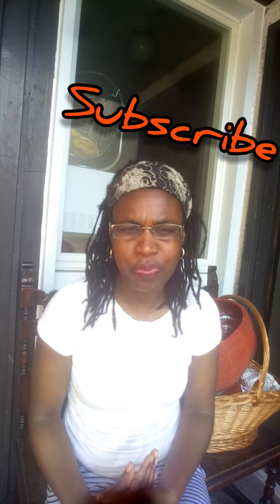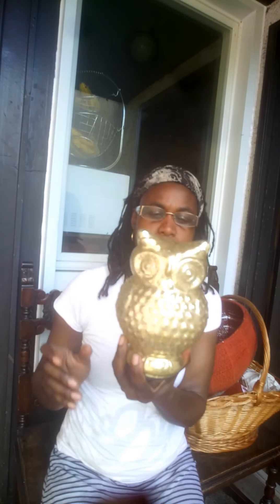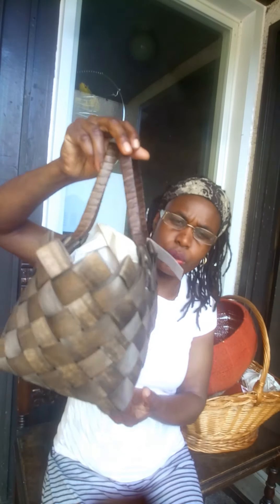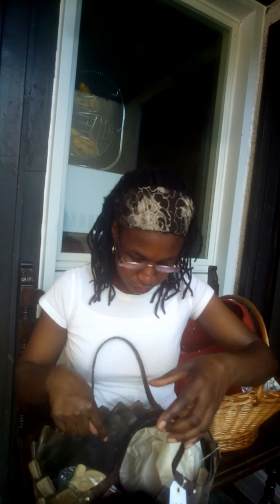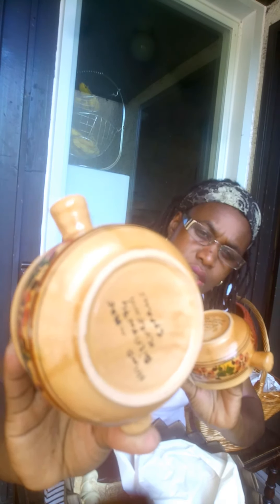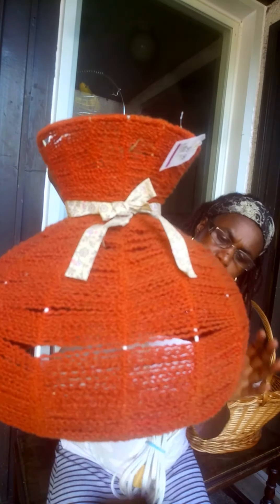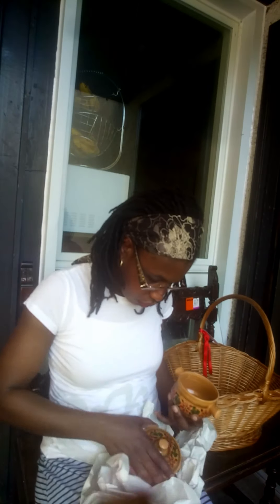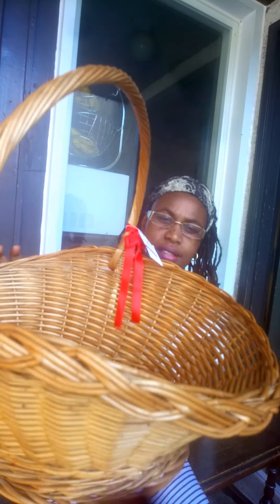Antique shopping for my very old farmhouse/thrift shopping for farmhouse decor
I am Antique shopping for my very old farmhouse.This video is about searching for items to decorate our newly purchased old farmhouse... Come along and share in the fun as we renovate, decorate, thrift etc for our farm house.